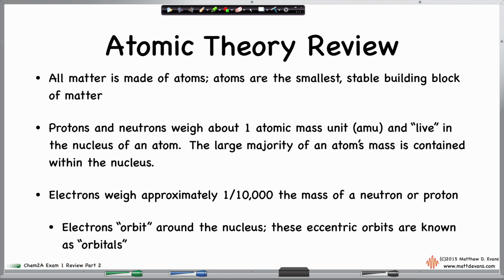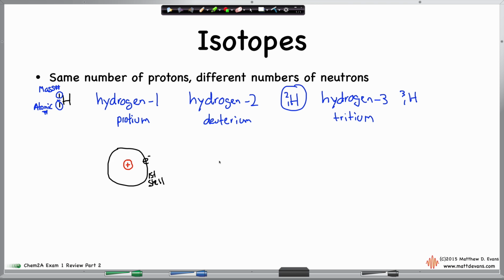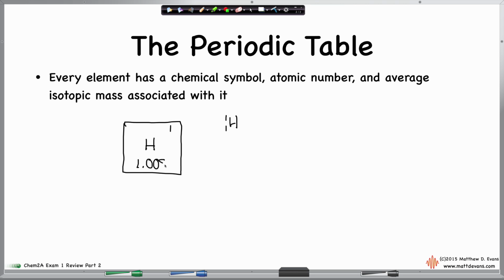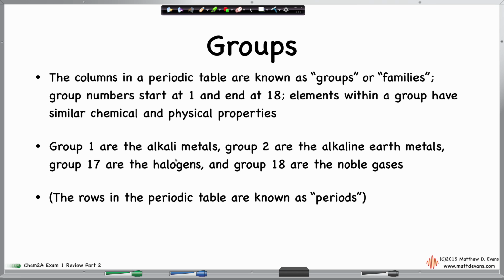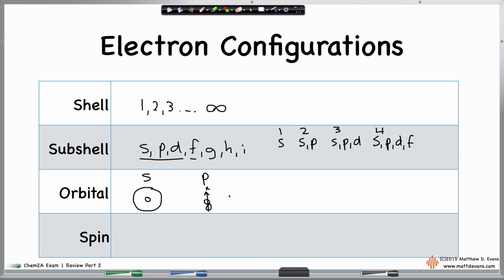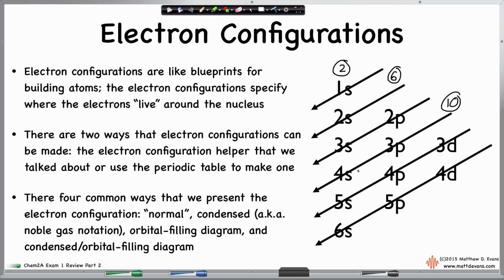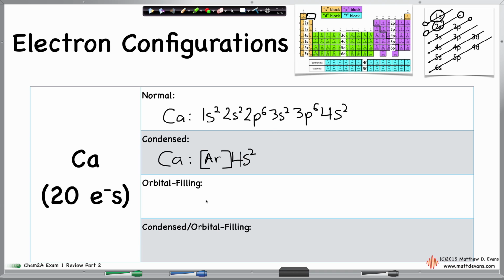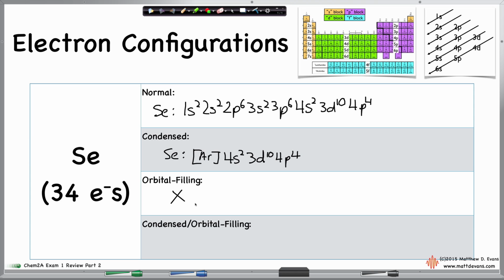Chem2A Exam 1 Review Part 2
This video is about Chem2A Exam 1 Review Part 2